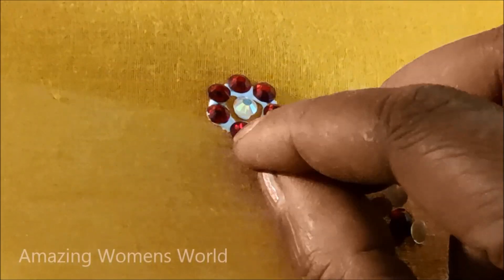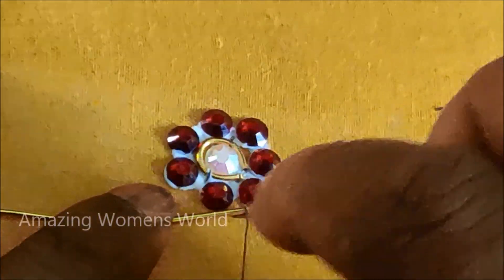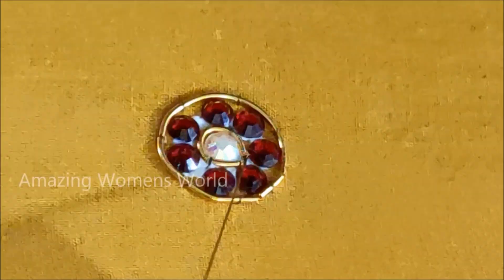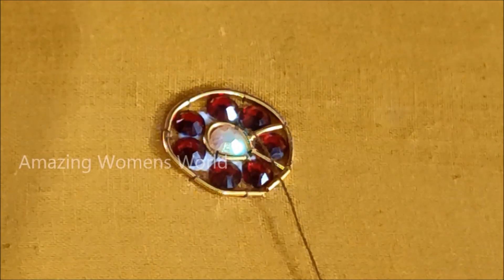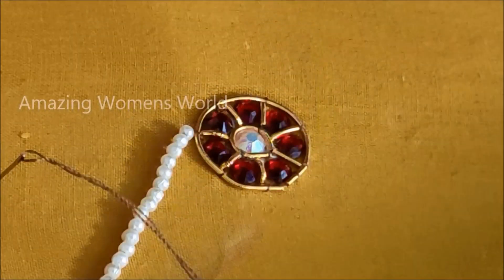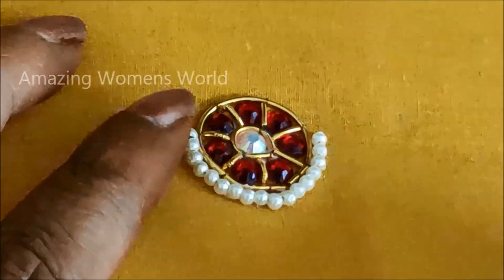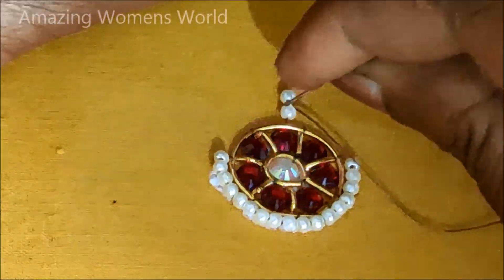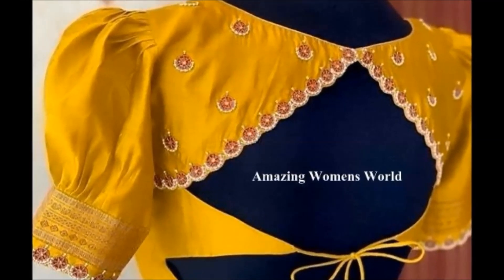Most Amazing Pearl work Designing with Normal Stitching Needle - Same Like Aari /Maggam Work